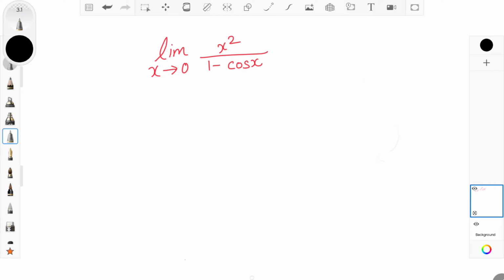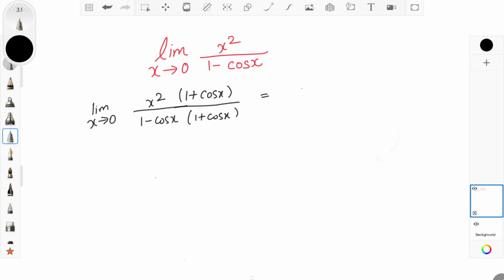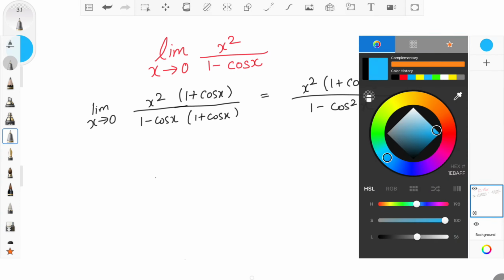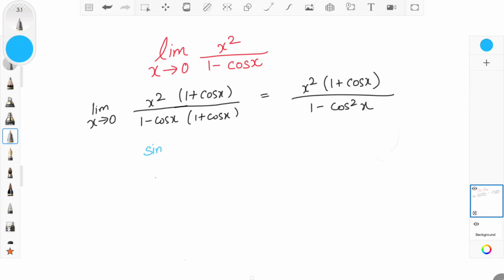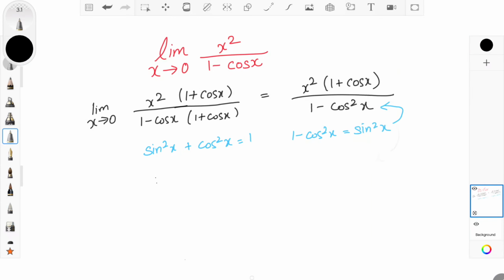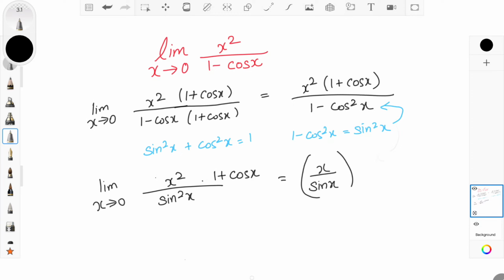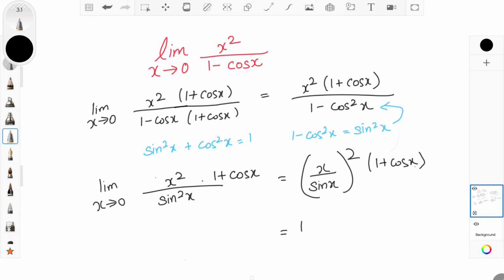🔥 Most Students Get This Limit WRONG! | MIT Problem Solved Step-by-Step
Can you solve this before watching the solution? 👀
👉 Problem:
lim (x → 0) x² / (1 − cos x)
Looks simple… but many students get stuck here ⚠️
In this video, I break it down step-by-step using: ✔️ Trigonometric identities
✔️ Smart simplification
✔️ Limit concepts
💡 Final Answer:
👉 2